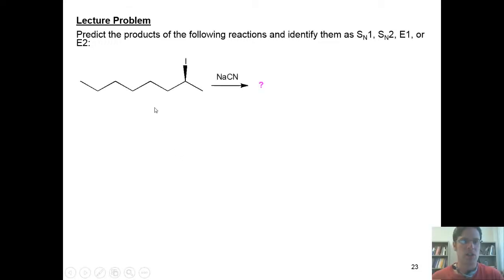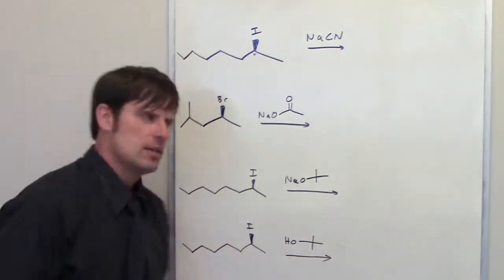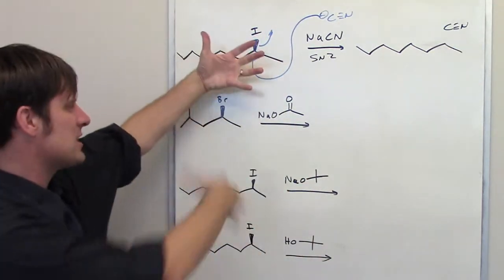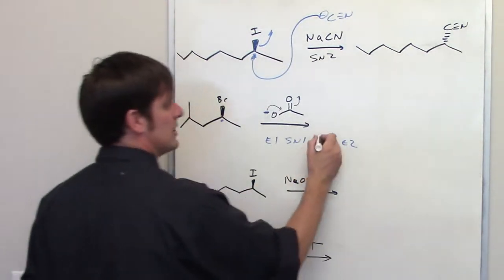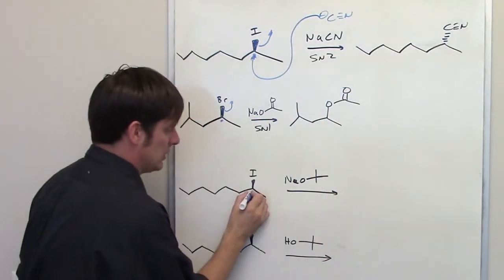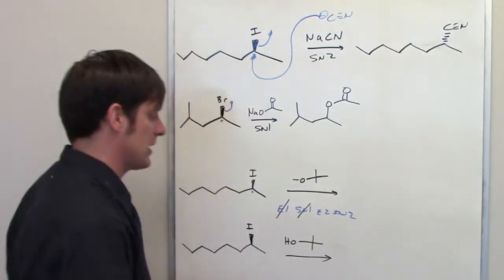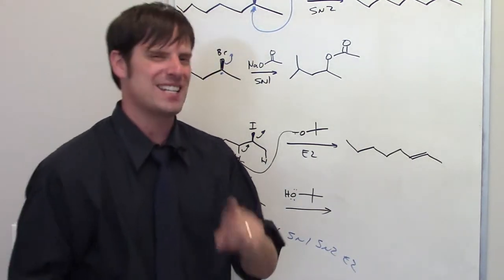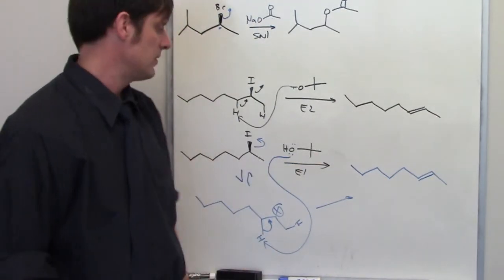MCAT Answers 16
In this video I supply answers to some of the questions from my previous video, entitled "Free O-Chem Lectures for MCAT, DAT, PCAT, and GRE prep - Video 4: substitutions & eliminations"